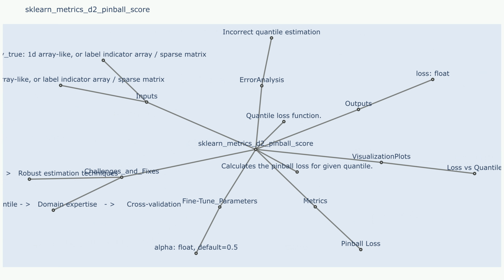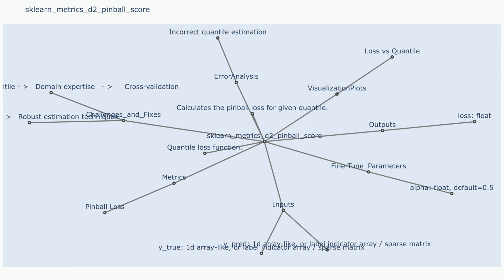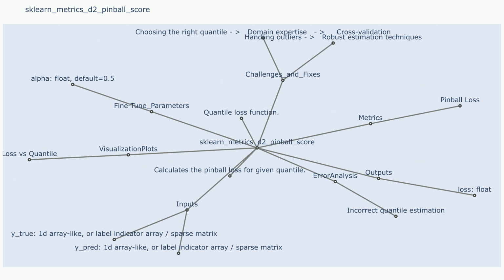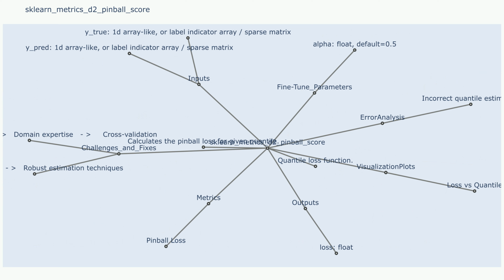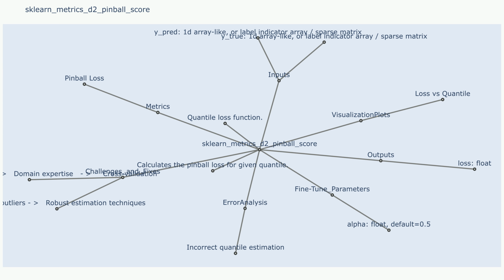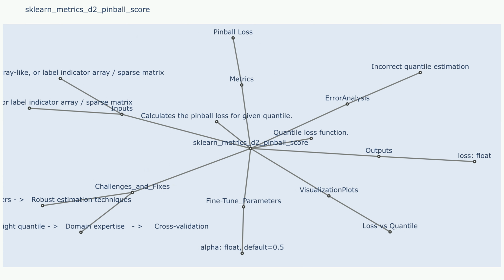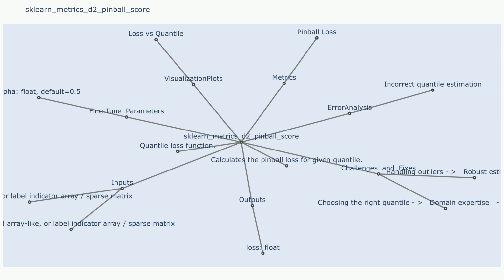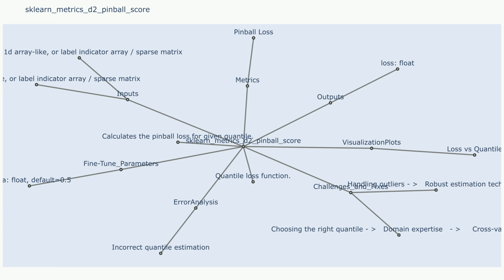122 124 sklearnmetricsd2pinballscore Description